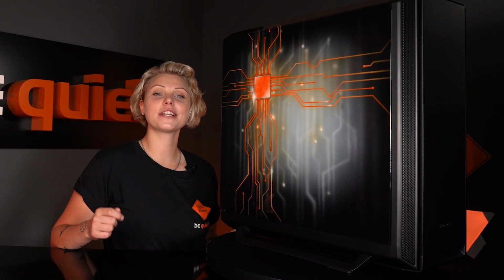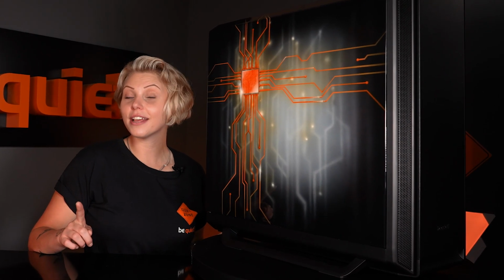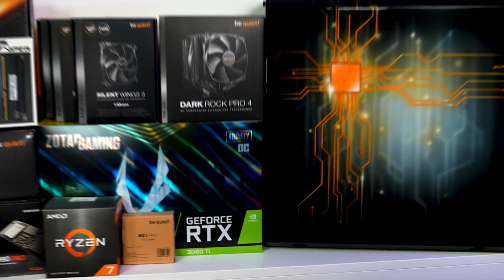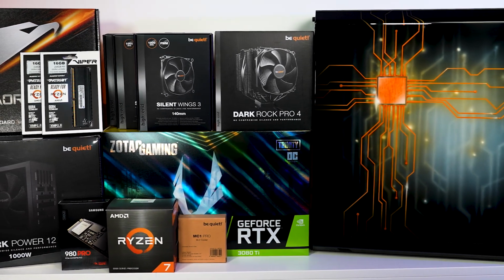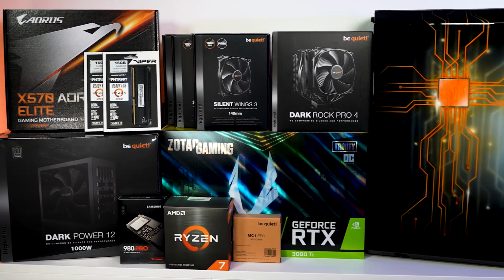Giveaway: Unique 3000€ PC! | be quiet!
UPDATE! The giveaway has concluded! Please do not post your results anymore!

Today we're giving away an absolutely unique Mega-PC - that is just as powerful and quiet as it is beautiful, thanks to its stunning airbrush design!

Do you want to win it? Then take a -very- close look at the video! How many different individual be quiet! logos do you see? You have to look very carefully - check out every package, every sticker, every component. Important note: Reflections of logos already visible in the picture do not count! And we do not mean differently designed logos - we are talking about the sheer number of the "be quiet!" logo! A little hint: It's definitely more than five!

Good luck!

Youtube channel "bequietclips" and contacted via DM. By participating in this giveaway you agree that your username will be made public on the be quiet! social media channels in case of your winning. Only one answer per participant. Local restrictions apply. All decisions are final. Host of this giveaway is Listan GmbH, Wilhelm-Bergner-Straße 11c, 21509 Glinde, Germany.